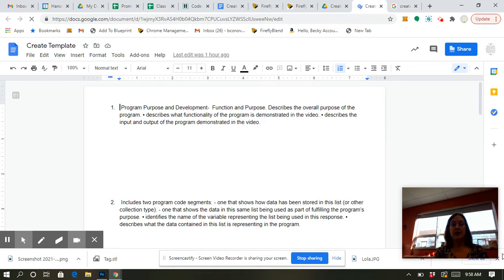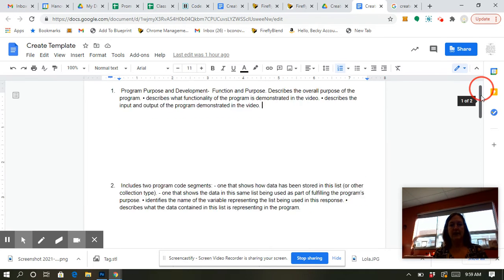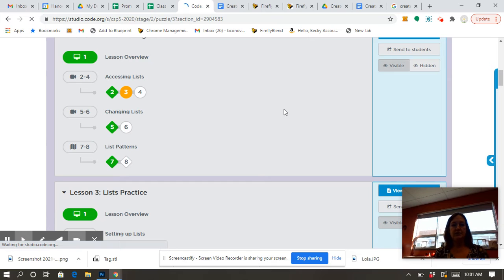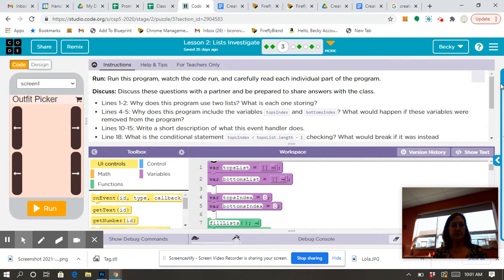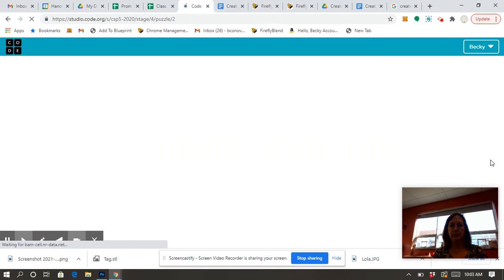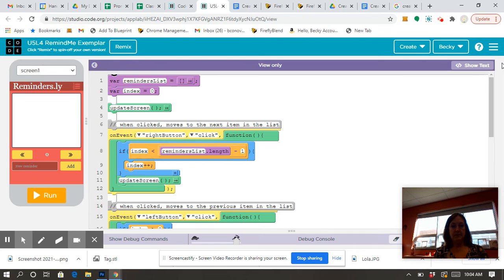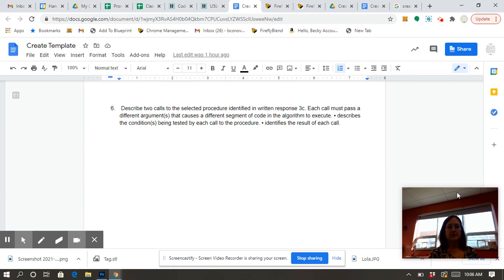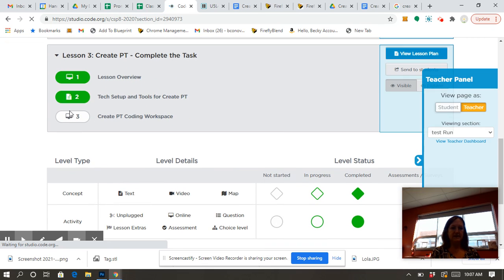Creat PT Day 1